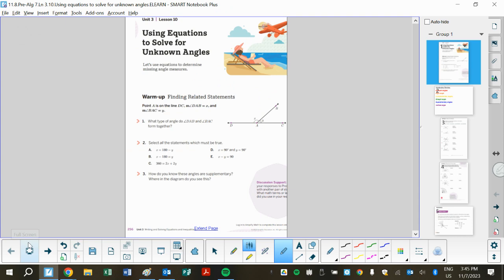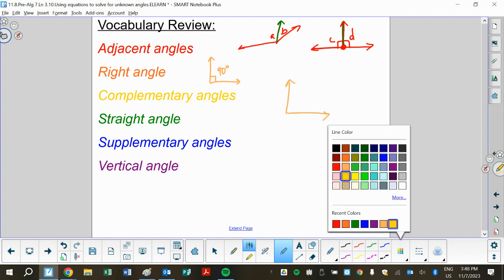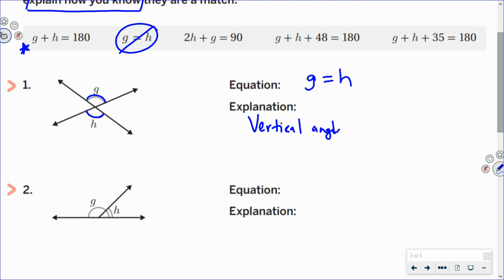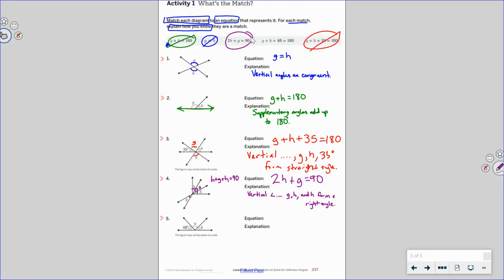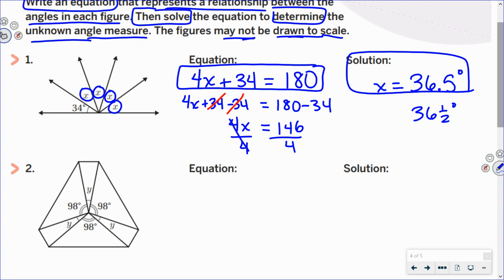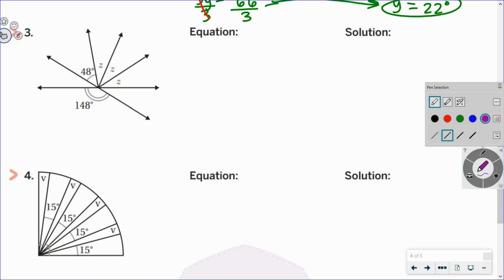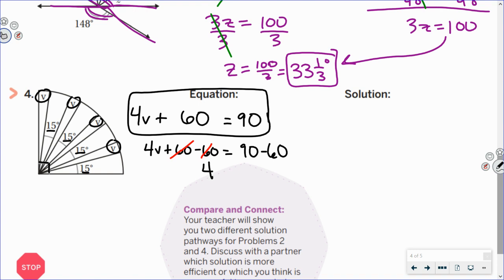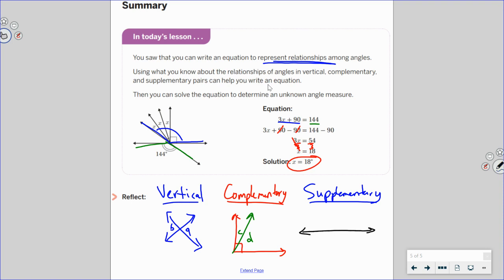Lesson 3.10 - Using equations to solve for unknown angles